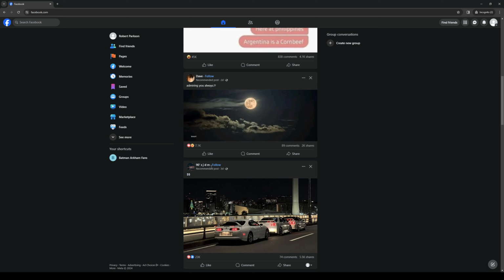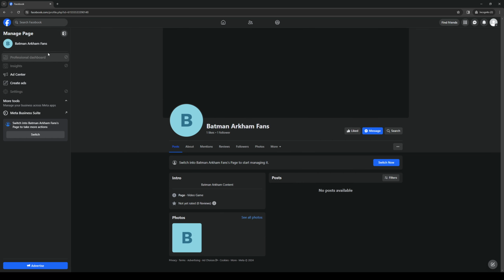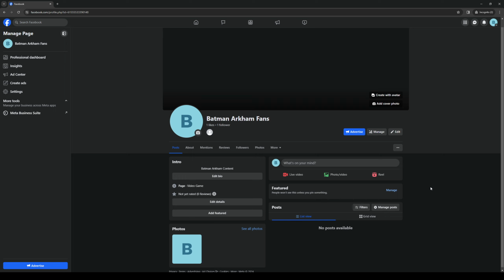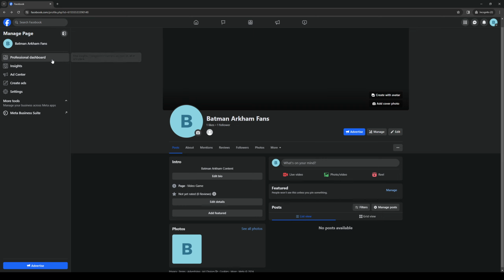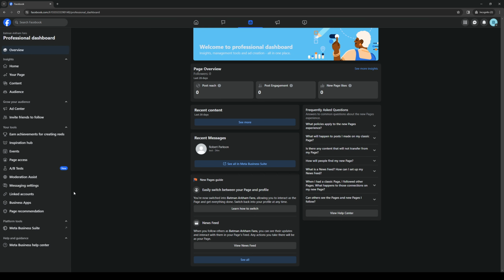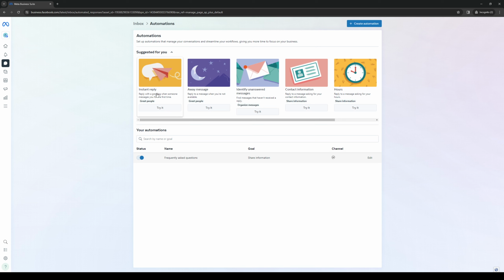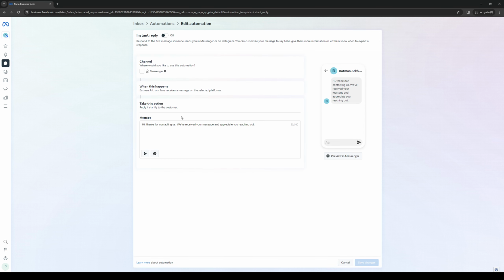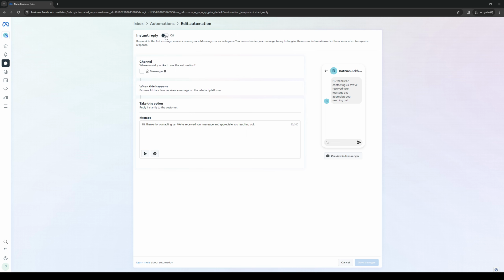How To Create Facebook Page Auto Replies In (Facebook Messenger Instant Reply 2025)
How to#Tutorial#HelpMeSolve

How To Create Facebook Page Auto Replies In 2025
Learn how to automate your replies on Facebook Messenger and save time with this step-by-step tutorial! In this video, we'll show you how to create auto replies for your Facebook page using the instant reply feature. Say goodbye to manually responding to every message and hello to a more efficient way of communicating with your audience!

❓ Copyright Questions